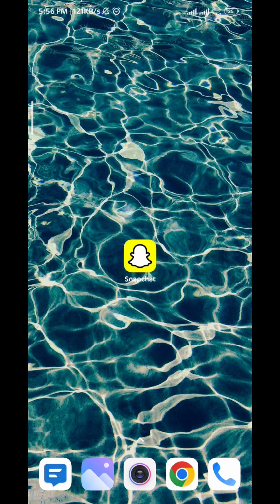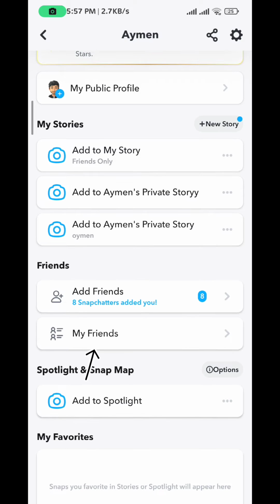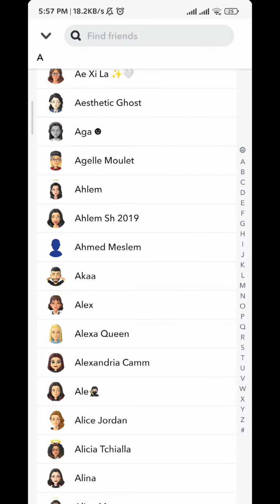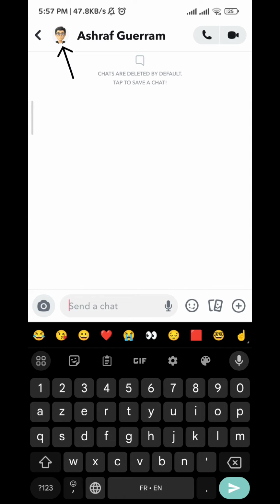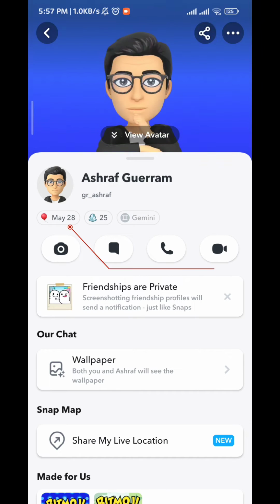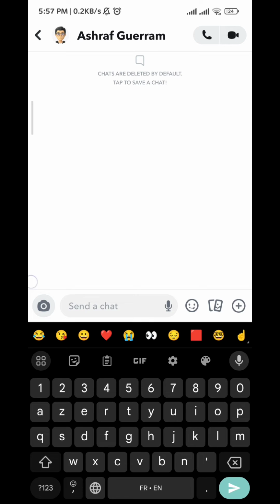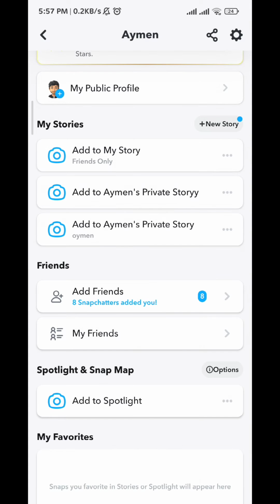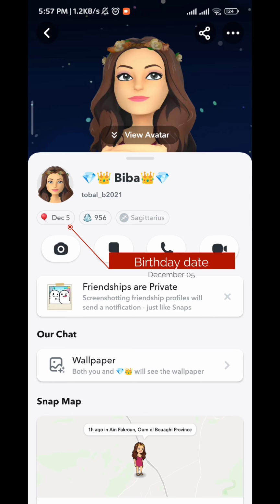How To Check Birthday Date On Snapchat